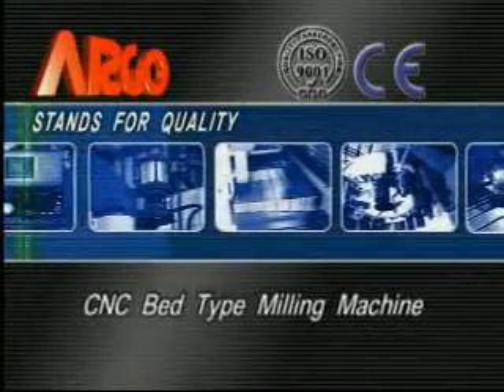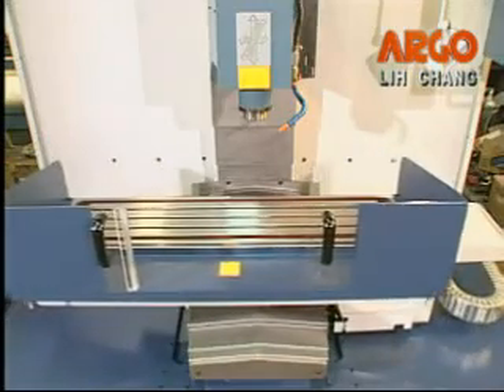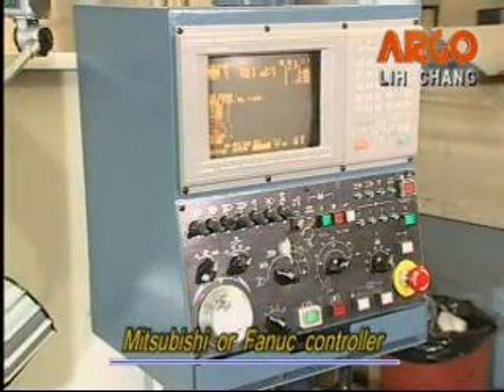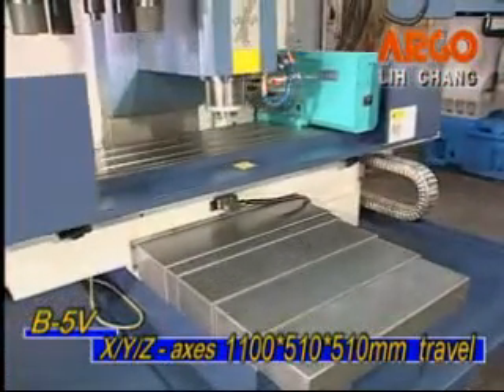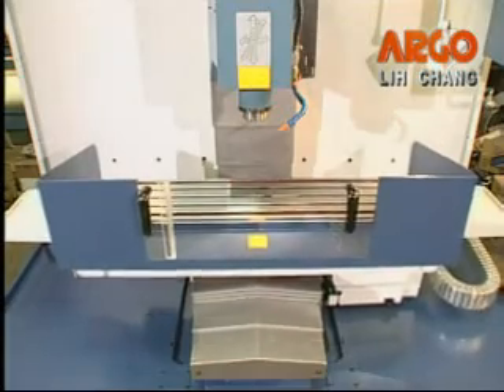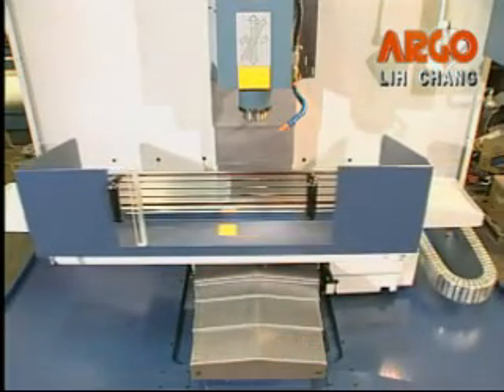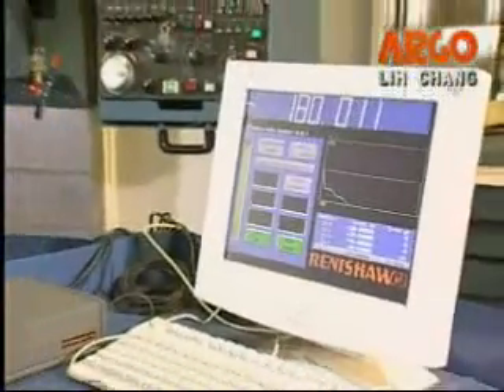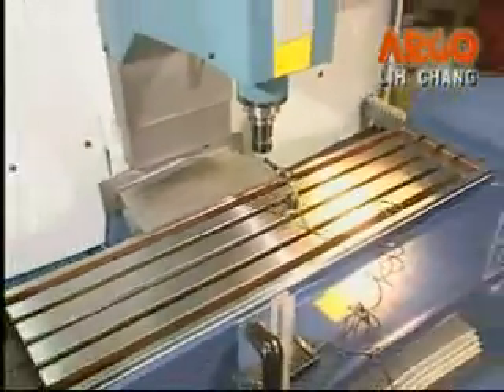ARGO CNC Bed Type Milling Machine